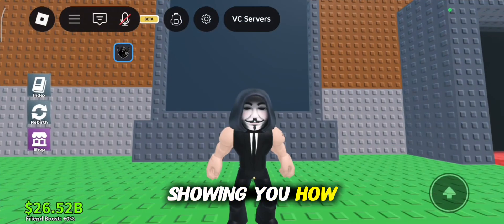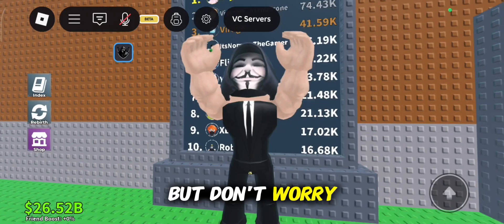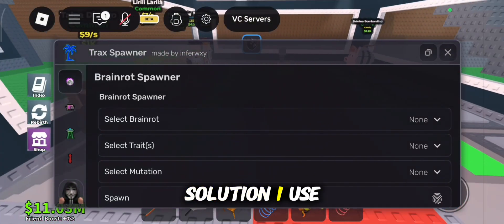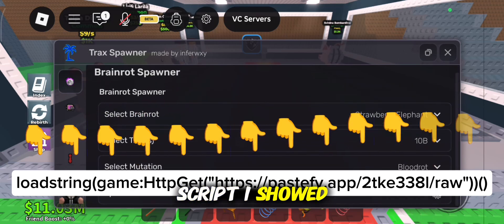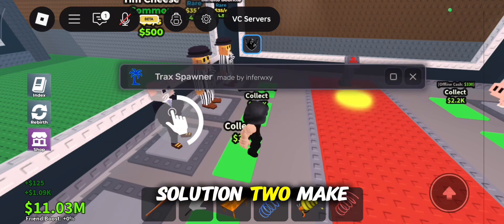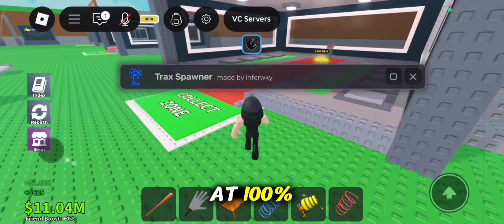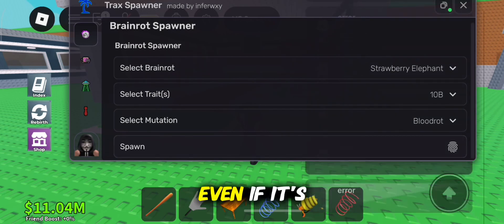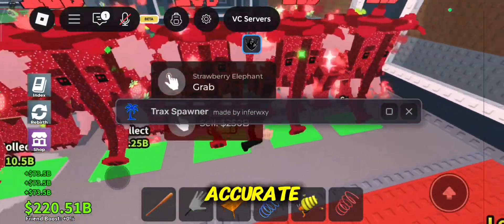How to Fix “Stuck at 100%” Brainrot Spawner Script (100% Working!)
Script in the comments!

Are you stuck at 100% while using the Brainrot Spawner script in Roblox? 😤 Don’t worry — this video shows you the real fix that actually works! I’ll walk you through 3 simple solutions to stop the spawner from freezing and finally get it running smoothly.

00:00 Intro & Overview
0:21 Solution 1 – Original Script
00:42 Solution 2 – Internet Fix
00:56 Solution 3 – Wait It Out
01:17 Outro

💡 What you’ll learn:
- How to use the original working script
- Why internet speed matters for loading
- The real reason it gets stuck at 100%